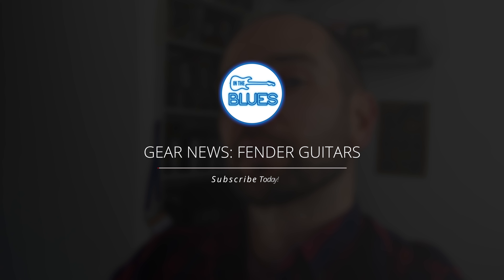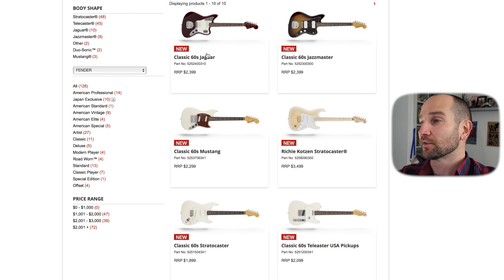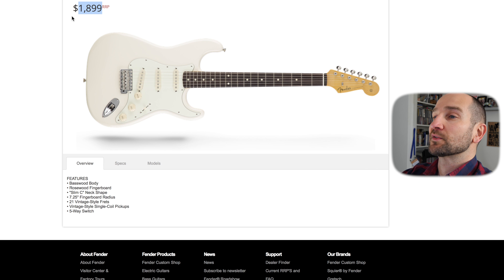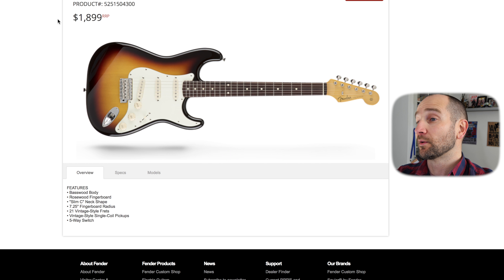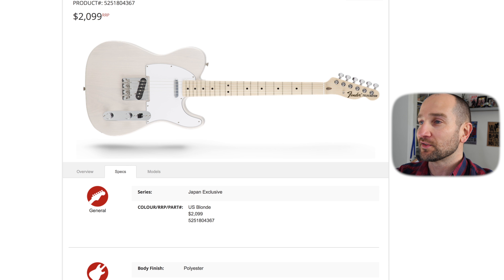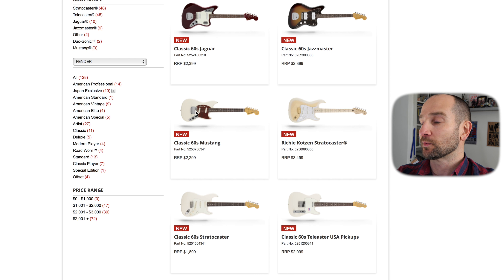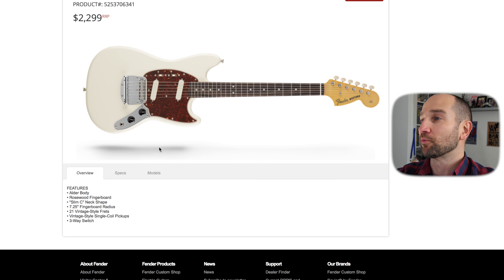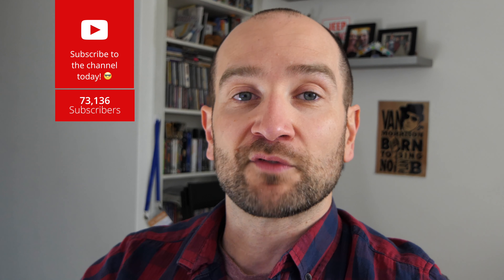Fender's "New" Range of Guitars are HERE!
Fender have just released a brand new range of guitars which are all made in Japan.  This is a really great move on their behalf as I am a big fan of the Japanese made instruments.  The guitars in this series include a Stratocaster, Telecaster, Jaguar, and a Mustang.  I've seen this range of guitars in person and I have to say they look and feel fantastic!